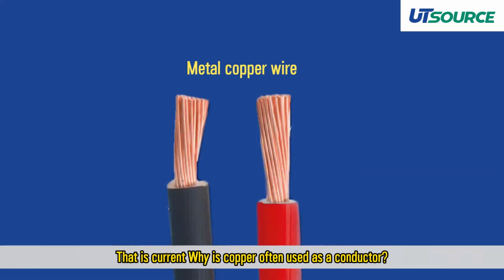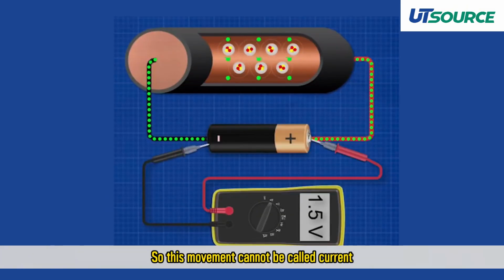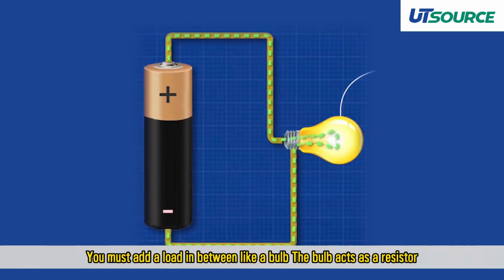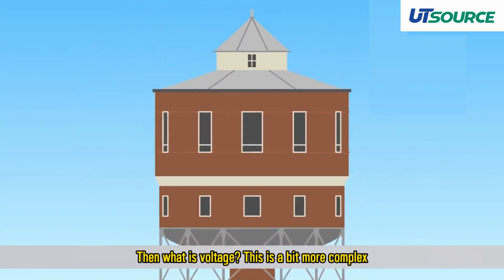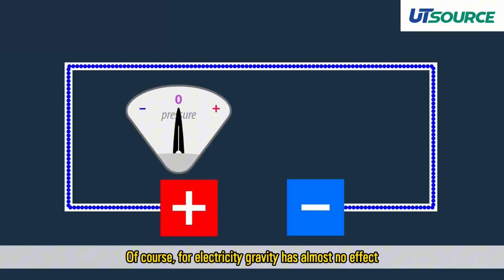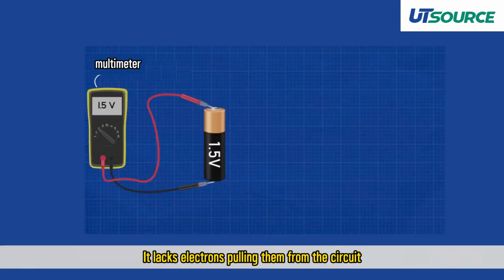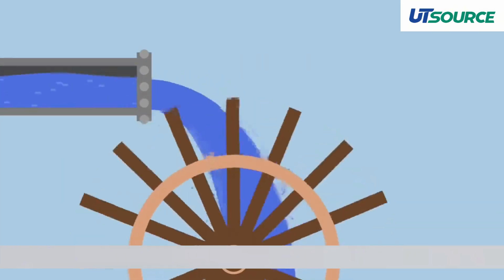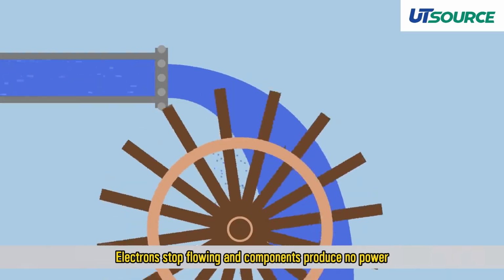Simple Explanation of How Current and Voltage Work